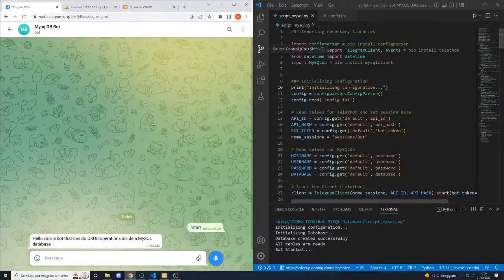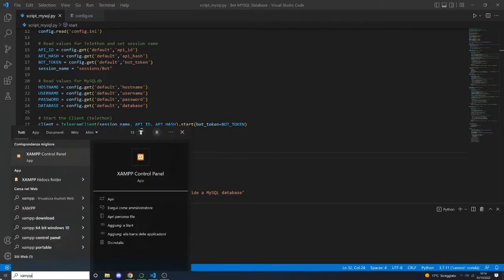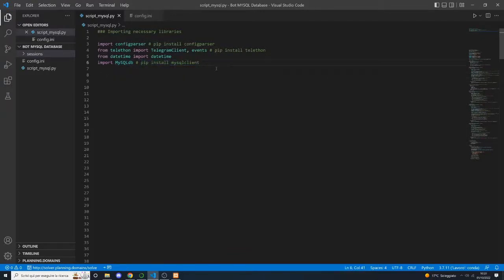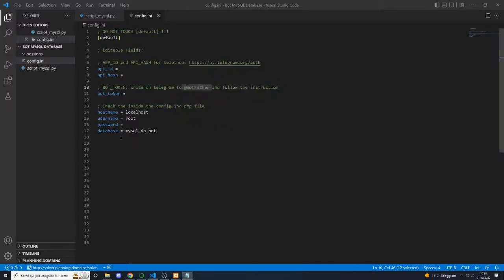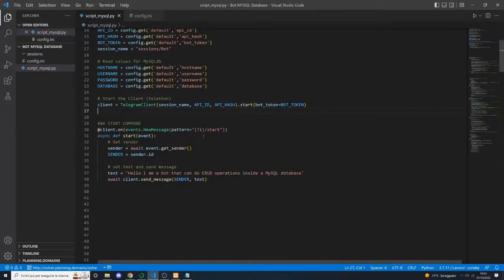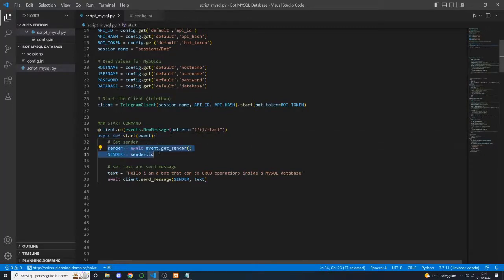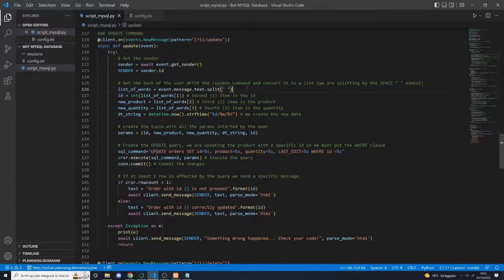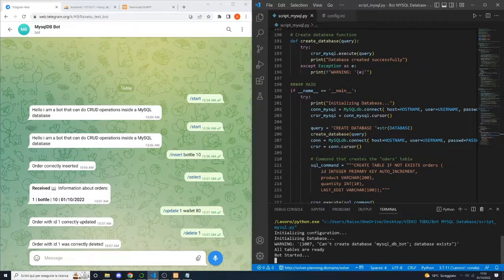Connect a MySQL Database to a Telegram Bot using Python (CRUD operations)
Timestamps:
00:00 What we are going to build
01:28 Download Xampp and setup
02:38 Folder structure and installing libraries
04:10 Initializing configuration
05:41 main function
08:05 Start command
08:35 Insert command
10:27 Select command
11:55 Update command
13:04 Delete command
14:00 ending

BOT_TOKEN: Write on telegram to @BotFather and follow the instruction